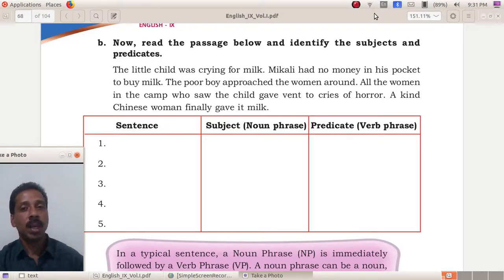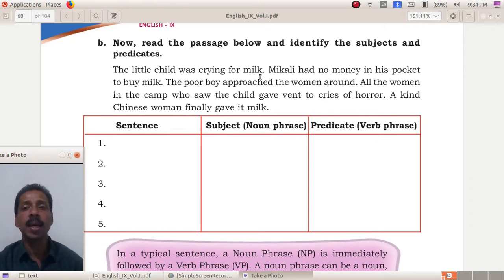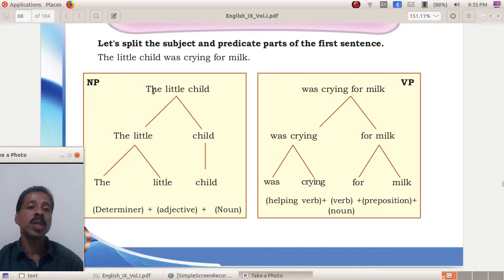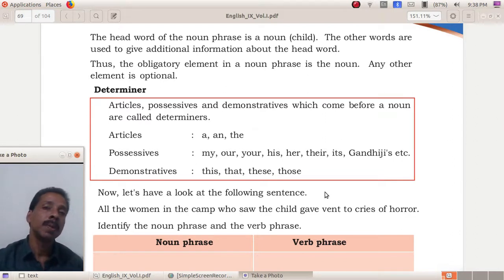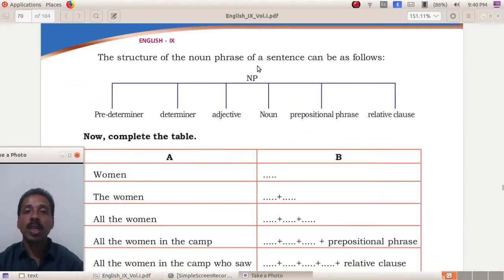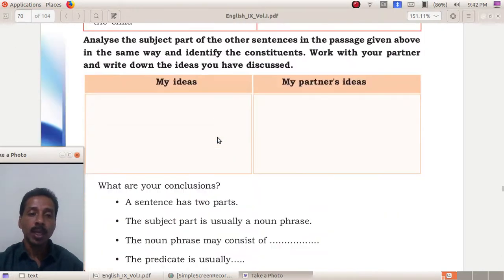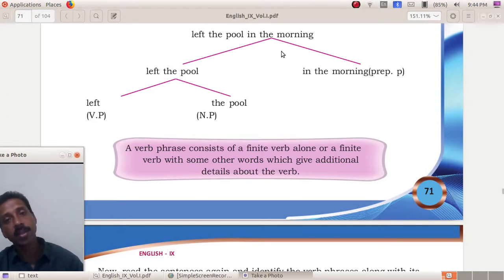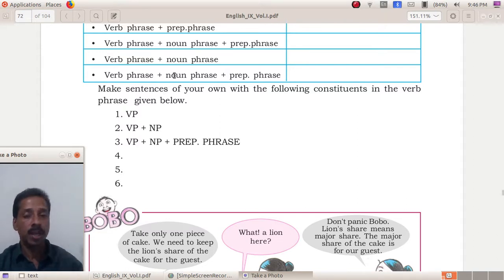Noun phrase and verb phrase